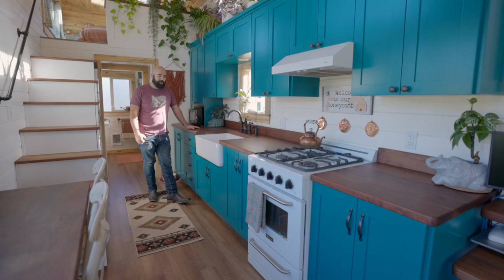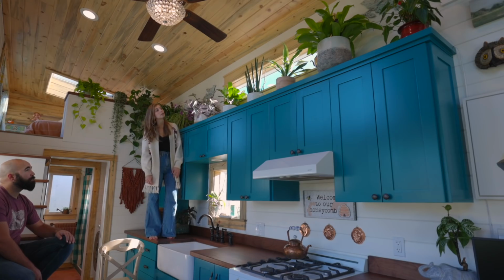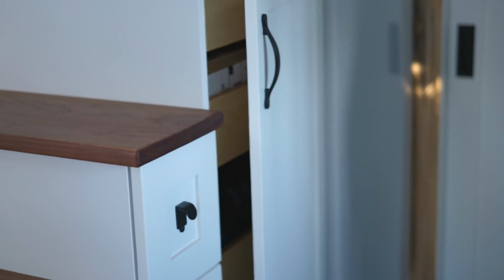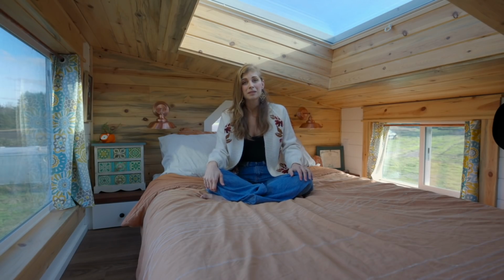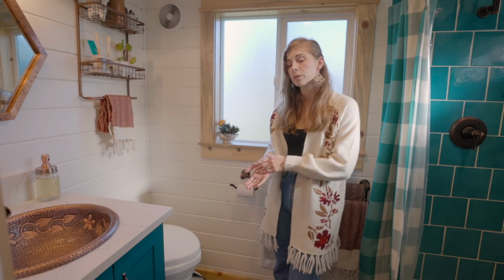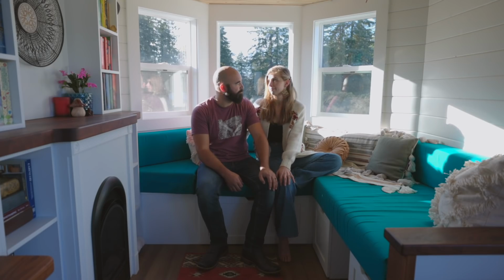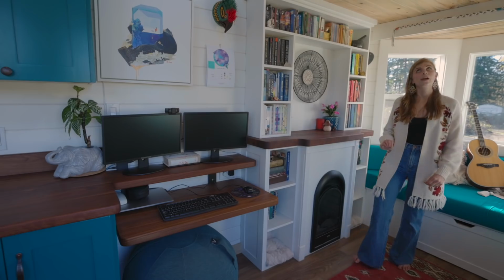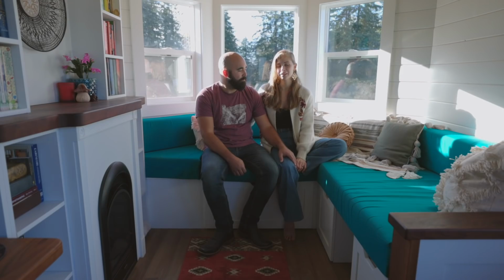Cost-Effective Tiny House Design: Luxury Features on a Budget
VIDEO DESCRIPTION:

Richard and Cassie designed and built a 30x8 ft teal-colored tiny home. Inside and out, you'll find this vibrant shade accented with black, white, and copper. Blue Pine and Walnut Wood bring the green out from the interior's massive plant collection. The layout is open and highly functional, with every space accounted for and put to practical use. The staircase has different-sized drawers specified for each service and more soft-close cabinets throughout the large kitchen.

Walking up to the master bedroom loft, the first thing you'll notice is the amount of natural lighting coming through the oversized windows. Richard and Cassie desired an open feel, and that's what they achieved with the 4x4ft skylight! With a Doberman and two Chihuahuas, this family created a comfortable living space for everyone with a fireplace, reading nook, and plenty of seating.

Shot by: @josiahportillo
Edited by: @sagetraveling